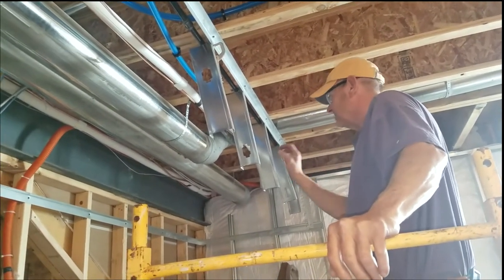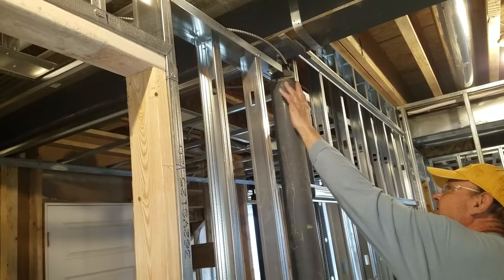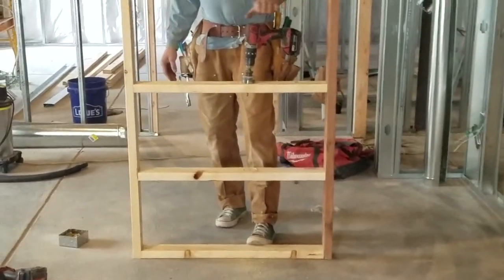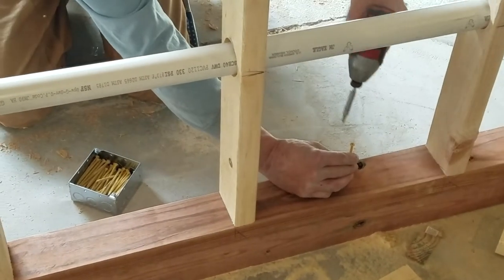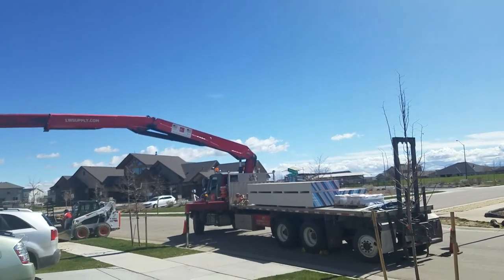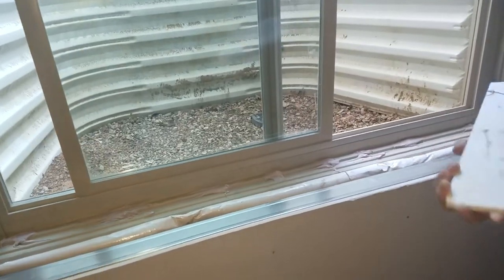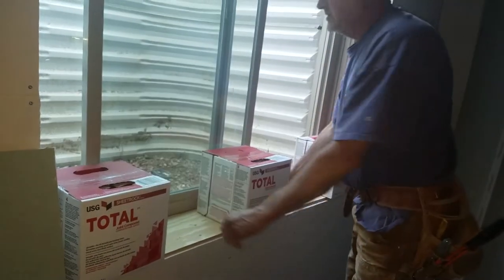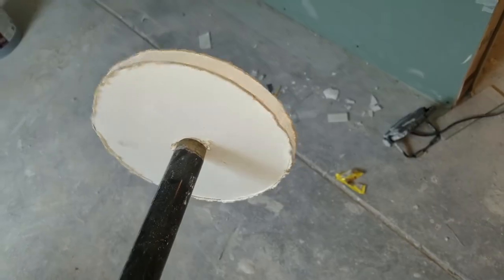Colorado Metal Stud Framing 2.0 Wet Bar, and More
Yes it is legal to frame basements in Colorado with metal studs. (JUST CHECK YOUR LOCAL CODES FIRST). But in this episode we show you how to frame soffits, and wet bar, plus some drywalling. All of our projects are permitted before work is done.